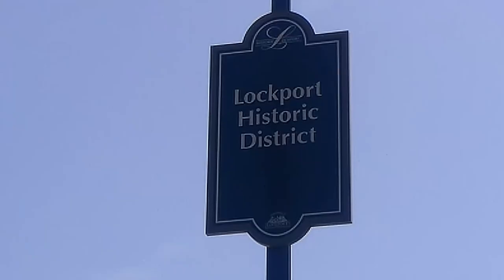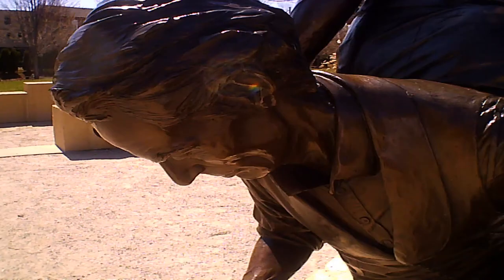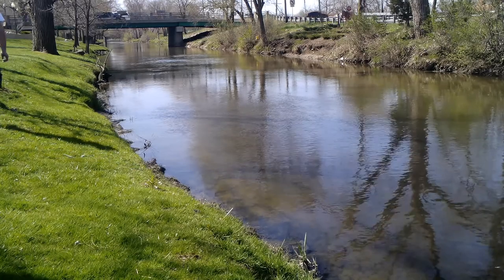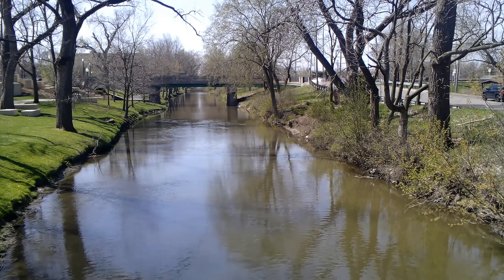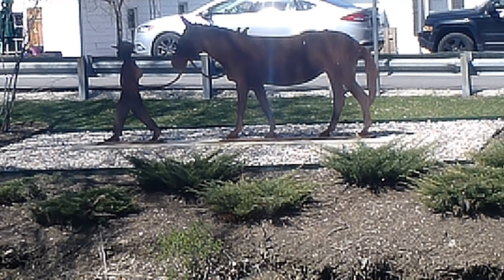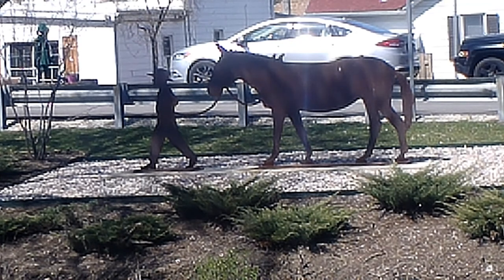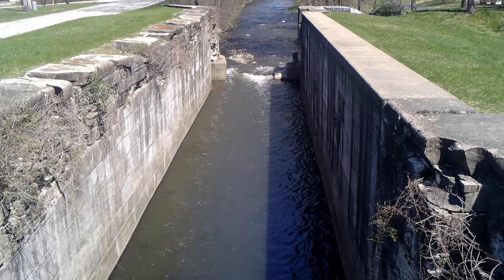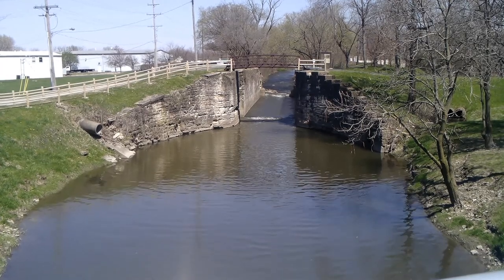I & M Canal at Historical Lockport Illinois - Part 7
Canal Lockport. In this video I visit lockport wharf buildings, the canal and the first canal lock on the I & M canal. I also view a very nice statue